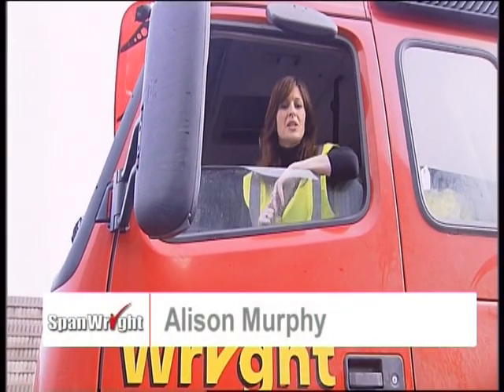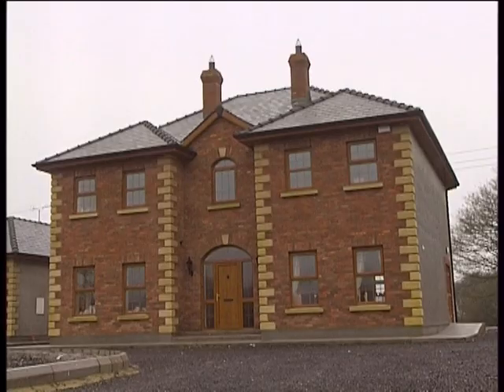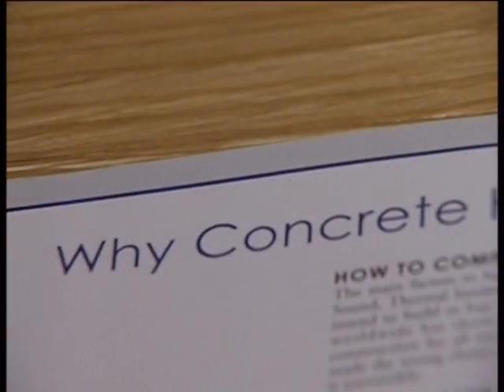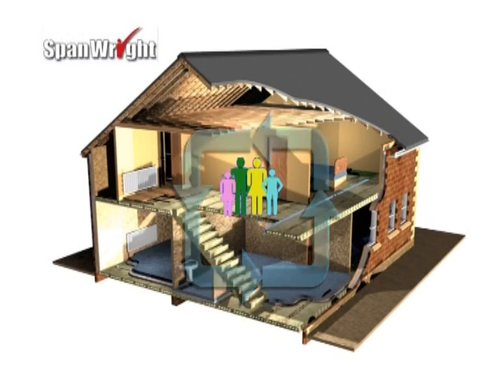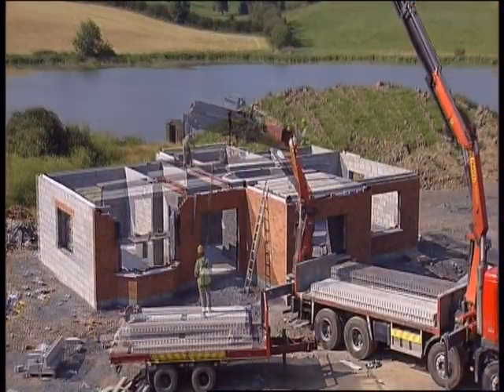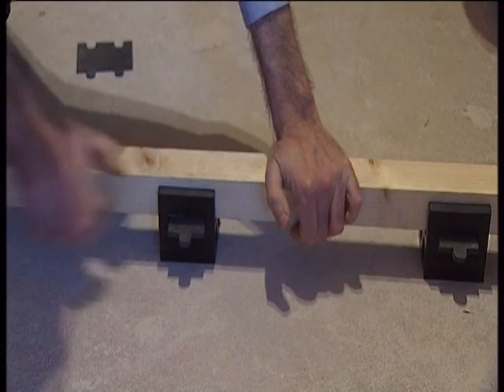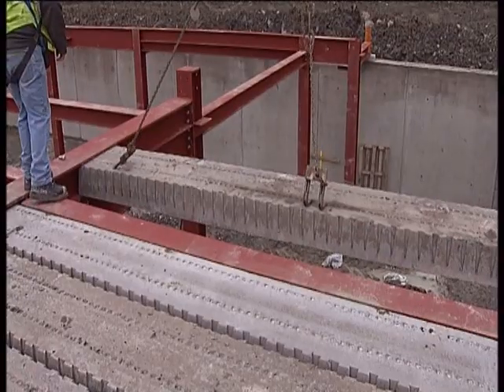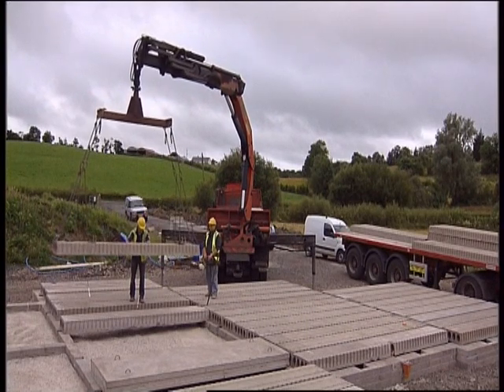Spanwright Reinforced Precast Floors - Hollowcore Flooring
Precast Flooring is a reinforced concrete product, tailored primarily to the requirements of residential flooring. The product is available from stock with minimal waiting times. Units are supplied from our ISO 9001:2008 accredited plants and installation can be arranged at any UK or Ireland Location.

    * Stock Item (50mm Increments) fast turn around
    * No Precamber - Ideal for finishing trades
    * 600mm wide lighter unit requires smaller crane
    * Cantilever up to 1500mm achievable in standard units
    * 210 Slab meets airborne sound resistance of 300kg/m2

Concrete Floors are used at ground and first floor level in houses depending on the requirements